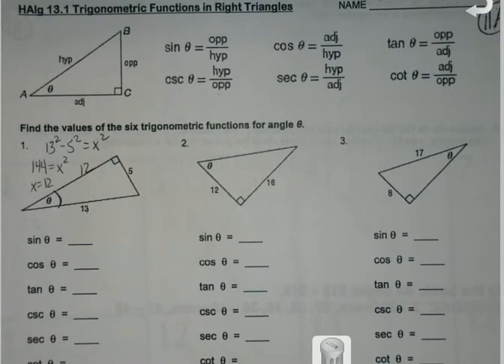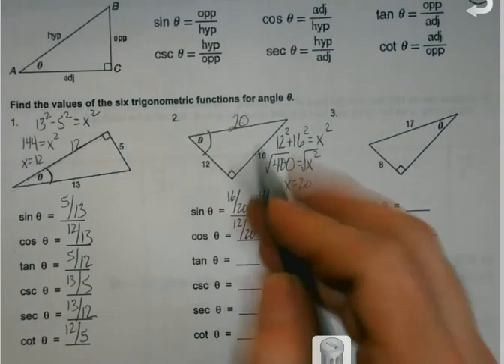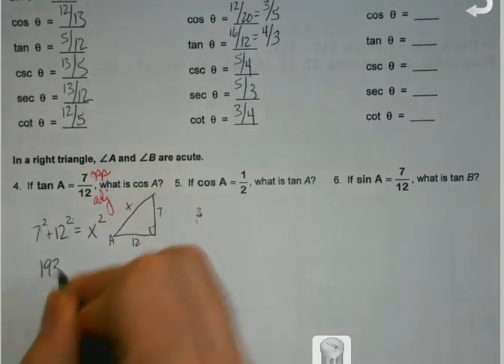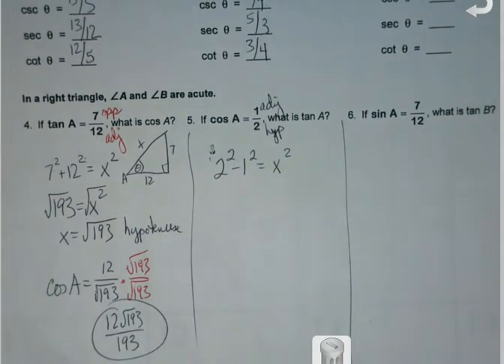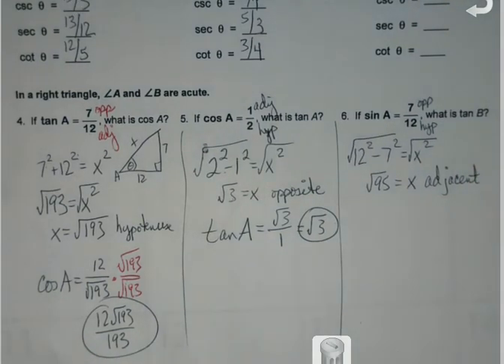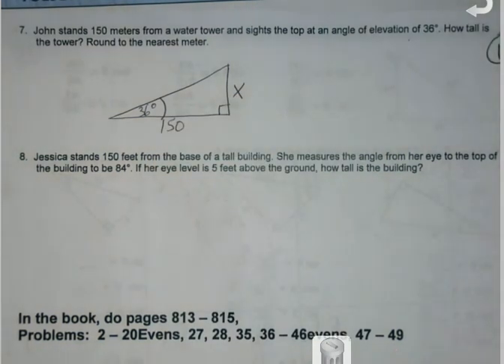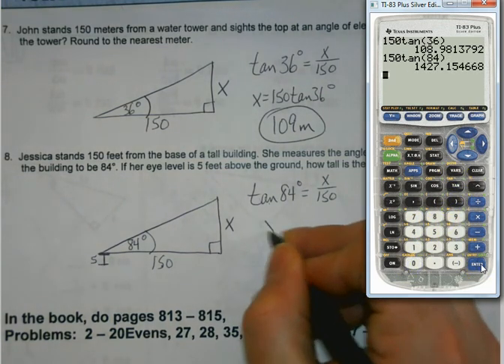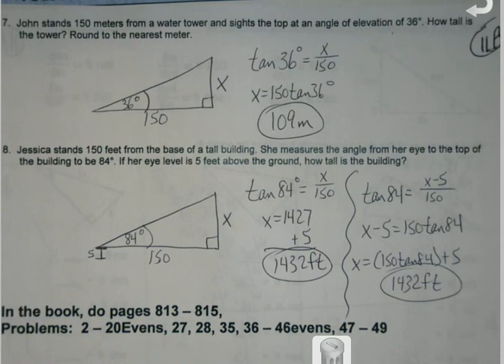Honors Algebra 2 Unit 6 13.1 Trig Functions in Right Traingles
We discuss finding the basic trig functions, their inverses, and what to do when you are only given partial information.